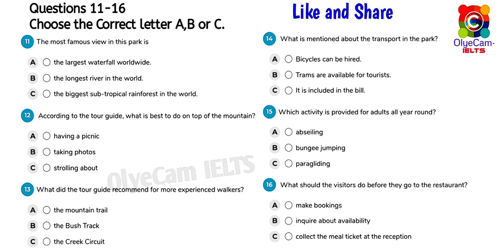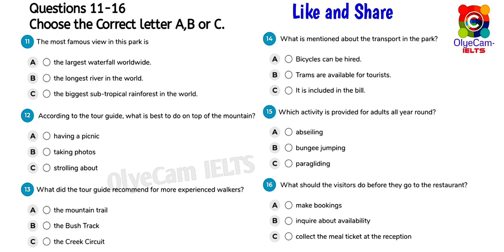VERY HARD LISTENING TEST 2023 | BC & IDP REAL IELTS LISTENING TEST 2023 | NEW IELTS LISTENING 2022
IELTS Writing e-book 2023
(Limited Copies) 👇👇

- IELTS Writing eBook 2022
👇👇Download Link 👇👇

For Full PDF Message On Instagram @olyecamielts

ielts listening practice test 2022 with answers for beginners

rob ielts listening test,
listening ielts practice test,
very hard listening test 2022,

The IELTS Listening Test by (OlyeCam IELTS) ~IELTS Candidate DO LISTENING TEST IMPROVE YOUR SKILLS:- You will be given time to read through the questions before you listen. You will hear each recording of the Listening test only once.

New ielts updated listening test 2021

important AND LATEST listening for IELTS EXAM 2021

second playlist link of latest listening 2021